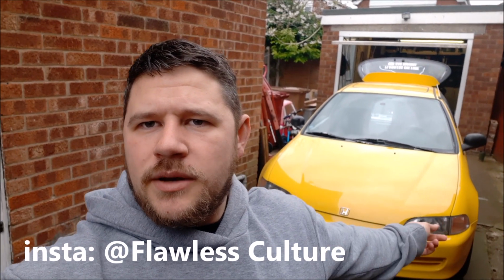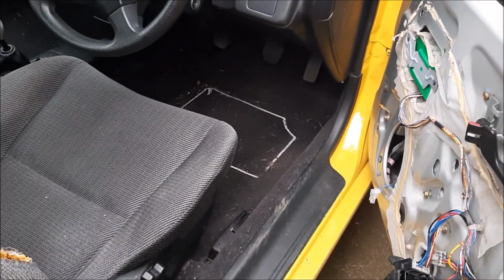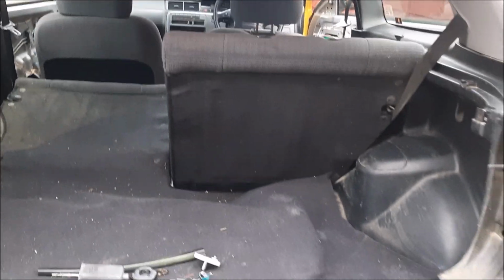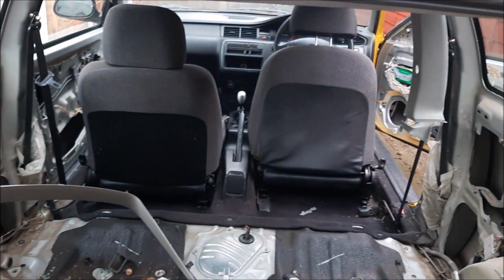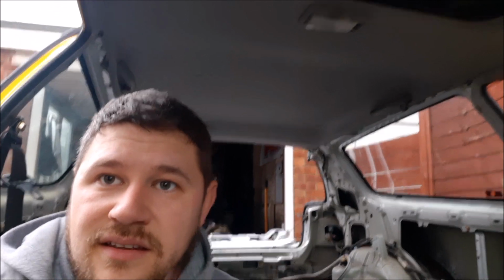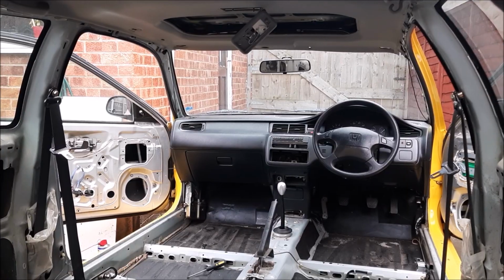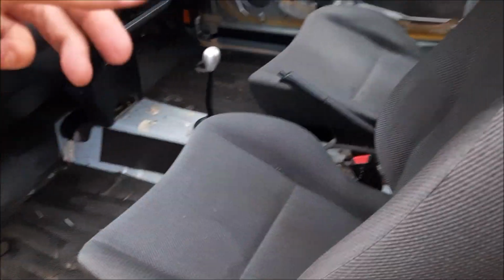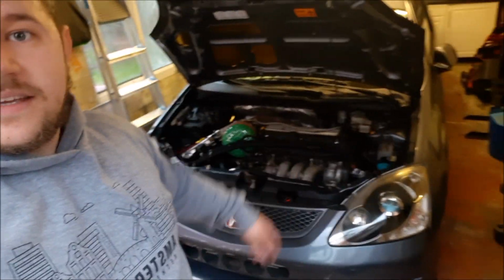Honda Civic EG Track Prep - Removing the Interior **FREE MOD**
Welcome back to a new video, in this episode we use the free mod to make this old Honda Civic eg faster!! We remove the interior for weight reduction, the car has gone on a diet.